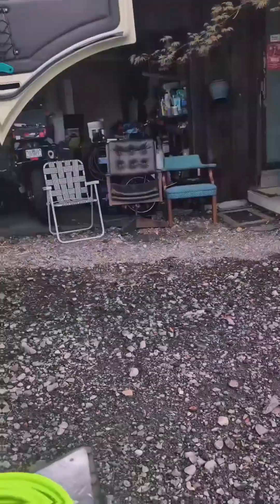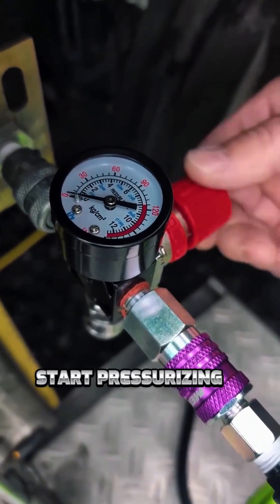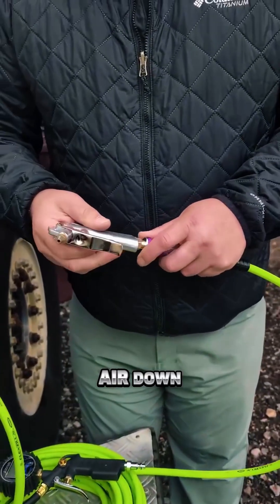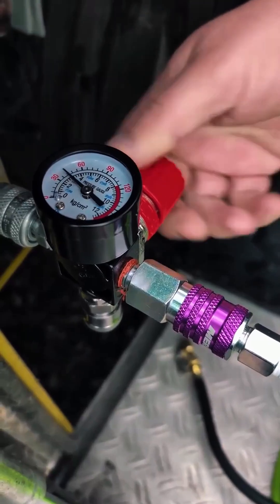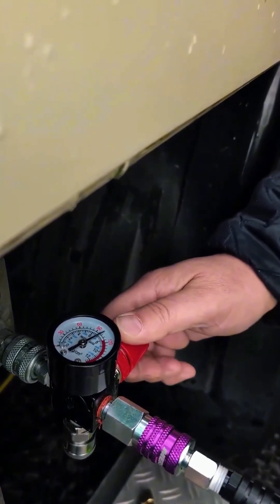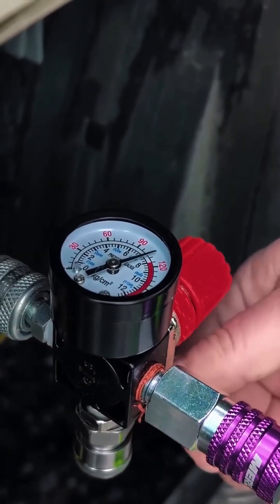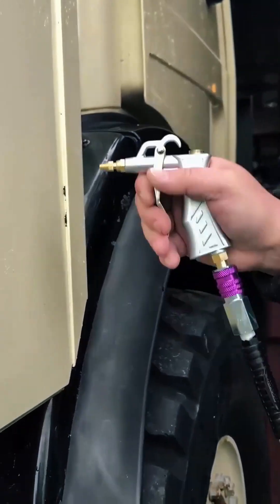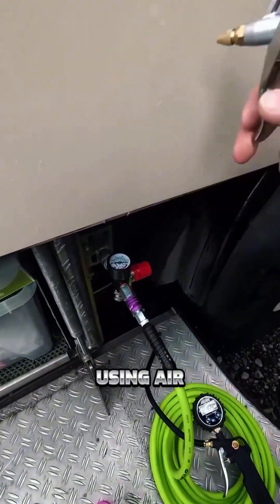How to Regulate Air Pressure for Your Tools!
Setting Up an Air Brake Pneumatic Inflator Part 2
Go to @enigmaexpeditionschornicles, on YouTube, to see more!